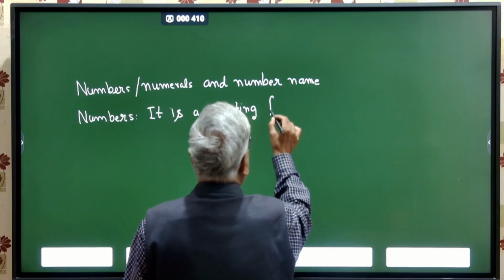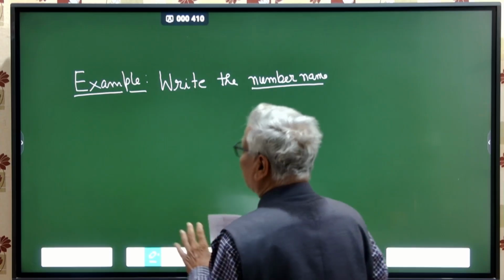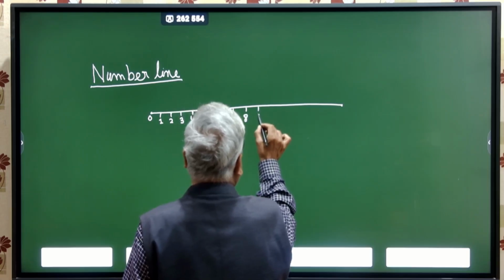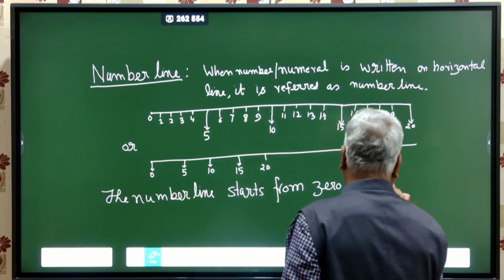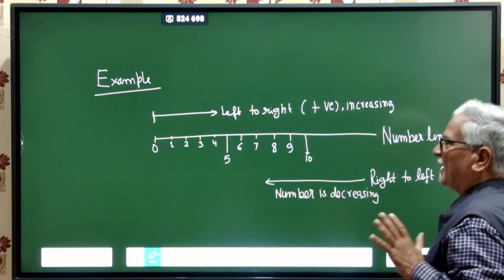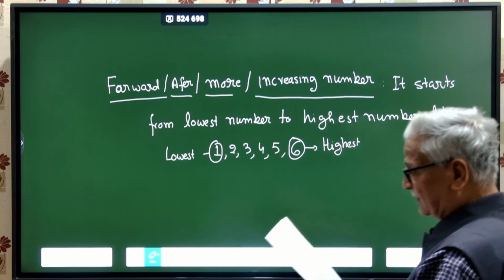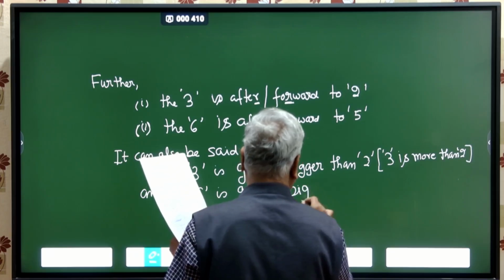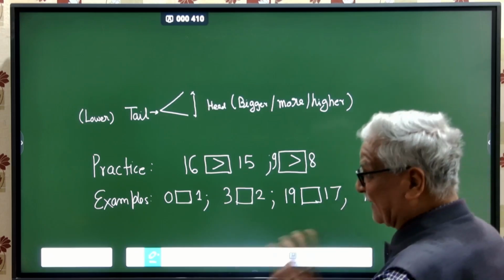Numbers and its name in Ascending order for Class 1 by Dr.G.N.Tiwari , IIT DELHI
Discussion about Numbers and its name Ascending order used in class 1 by Dr.G.N.Tiwari , IIT DELHI